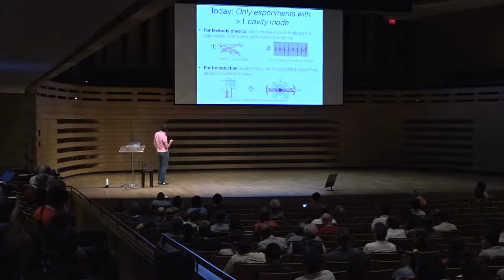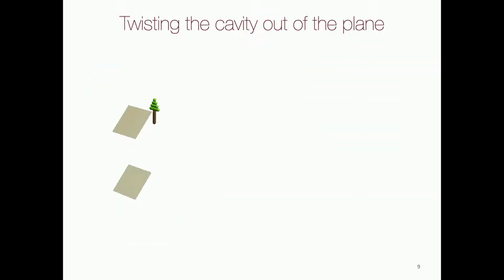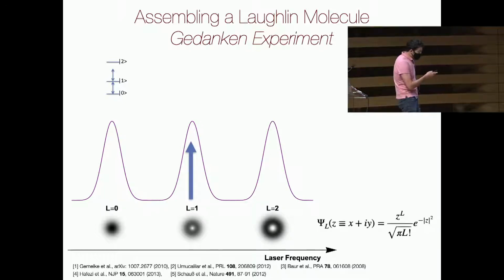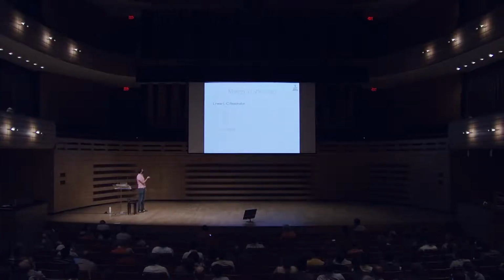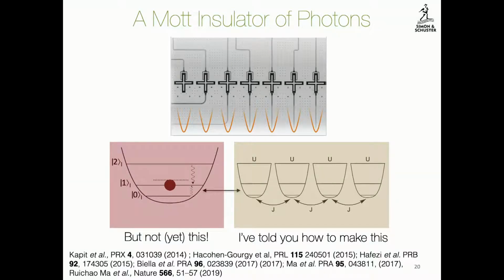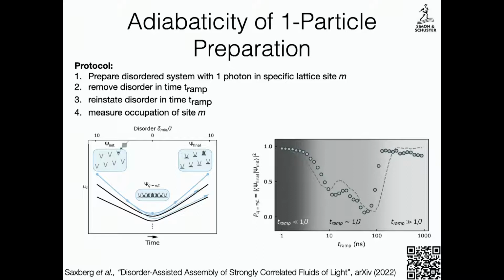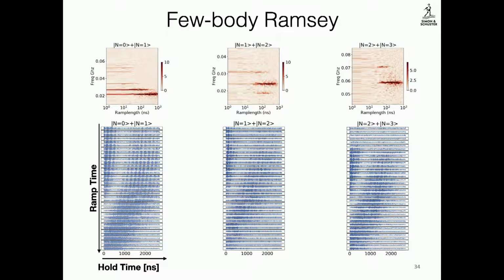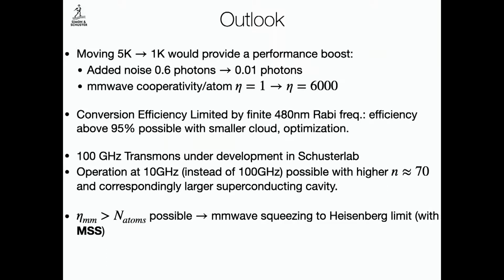Cavity QED: from Many-body Physics to Transduction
Jonathan Simon
Stanford (US)
ICAP 2022
Friday, Jul 22, 11:45 AM

In this talk, I will describe recent developments in the Simon/Schuster collaboration, where we are harnessing cavity quantum electrodynamics for both manybody physics and quantum information. I will begin with an overview of our photonic quantum materials efforts, highlighting the analogy between photons in a lattice of cavities (or family of cavity modes) and electrons in a solids. After a brief summary of the broad range approaches we have explored for harnessing this analogy, I will specialize to our explorations of Hubbard physics in a quantum circuit, where we have demonstrated reservoir engineering approaches to stabilizing incompressible solids, and, more recently, disorder-assisted adiabatic approaches to preparation of compressible fluids. From here, I will change gears, introducing our quantum limited mmwave-to-optical transducer, based upon crossed optical and superconducting mmwave resonators. In this platform we have achieved greater than 50% transduction efficiency with 100’s of kHz of bandwidth, and less than one noise photon. Finally, I will conclude with my outlook on places where resonator technology has the potential to revolutionize modern quantum science.